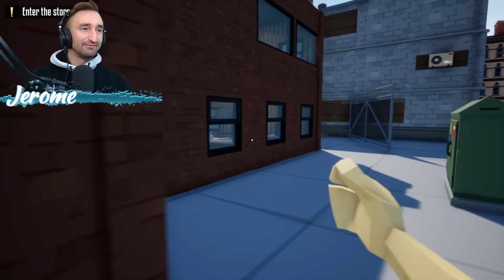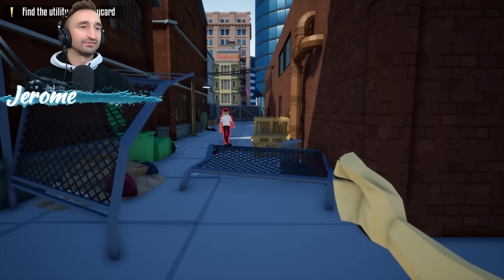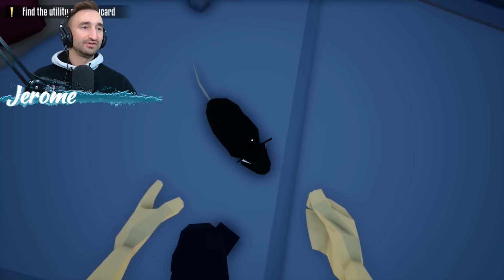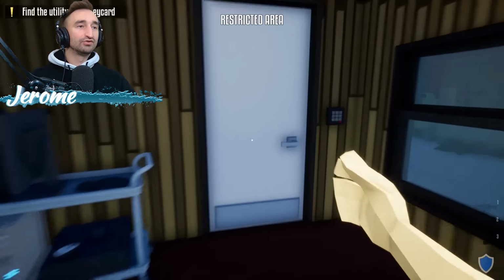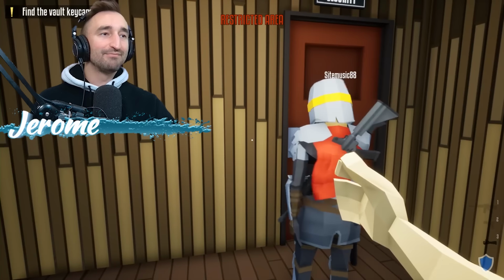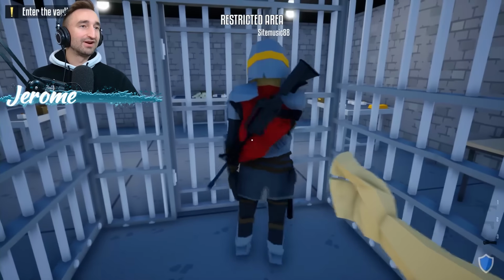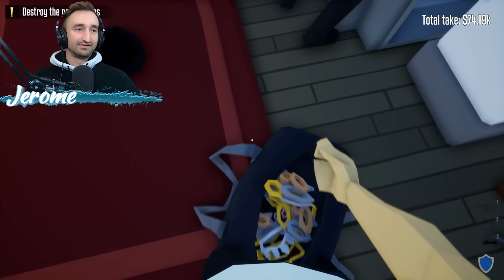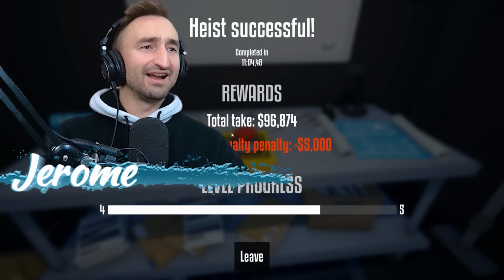100% Completion Jewelry Store In One Armed Robber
100% Completion Jewelry Store In One Armed Robber